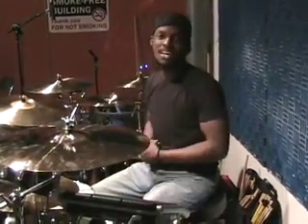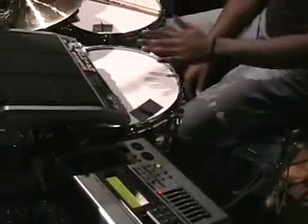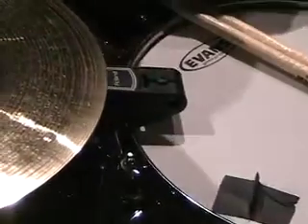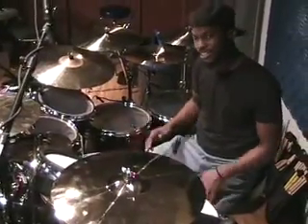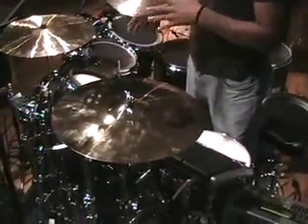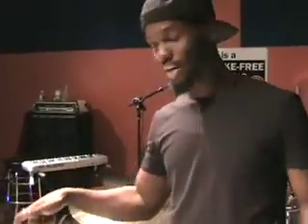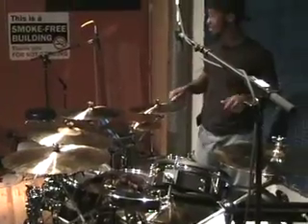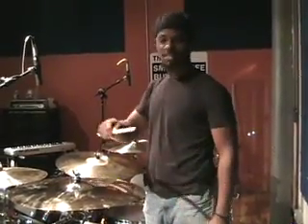ONTHEGIG.COM ~ Rashid Williams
Rashid Williams, drummer for the John Legend 2008 Evolver tour, gives Onthegig viewers a run through of his drum setup.